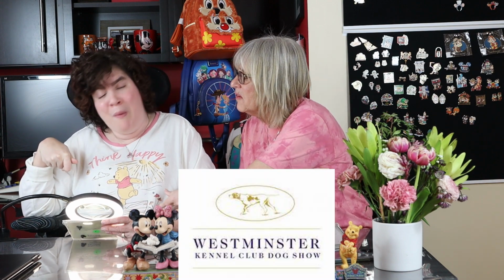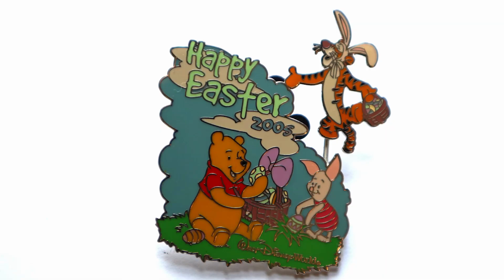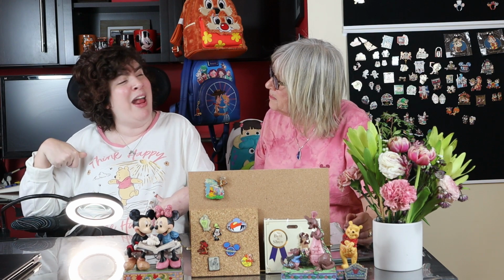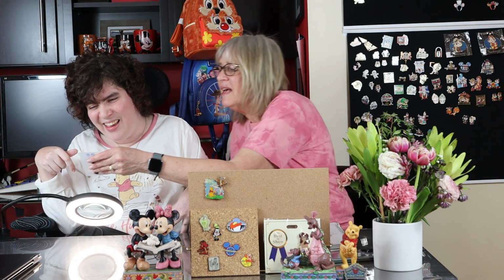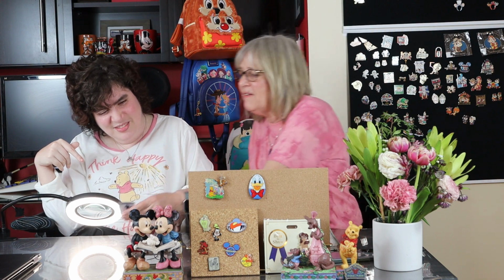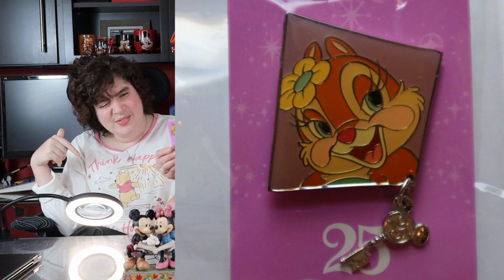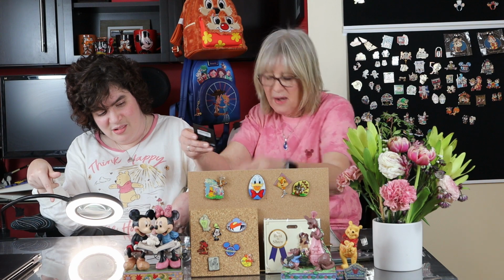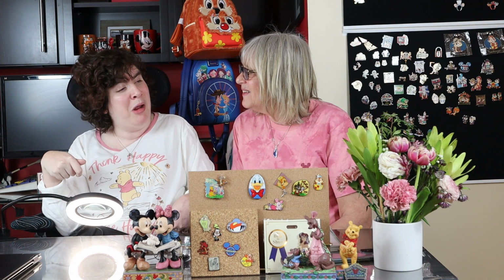HUGE Disney Pin Haul : Spring 2023 Edition | CCPP Celebrating Spring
Hey guys, Spring is finally here and I have a whole new set of Disney Pins that I want to show you. In this Disney Pin Haul we are going to be looking at spring themed pins.

Don't forget to leave your answers to the trivia questions in order to win some Disney Pins so that you can start your Disney Pin collection.

Natalie Fierce has cerebral palsy but she doesn't give a $#!+ And neither will you!  And she doesn't give up easily!
This video and many other videos on this channel are appropriate for students with disabilities and special education resource material.  Virtual learning can be enhanced with this video. This is a conversation starter for parents of kids with cerebral palsy or other disabilities or special education teachers faced with online learning challenges.